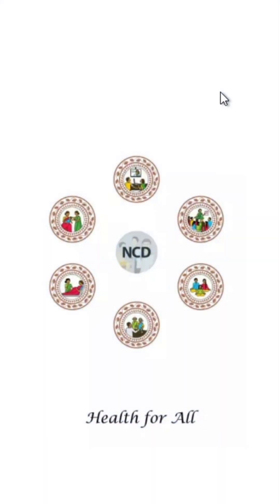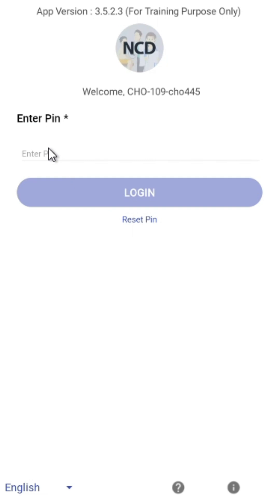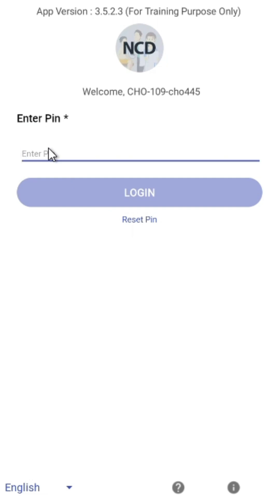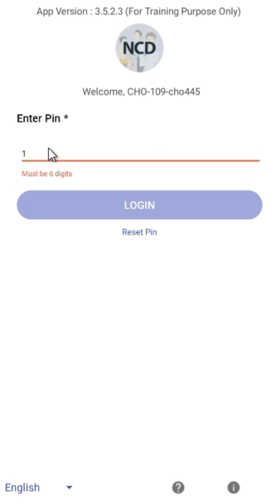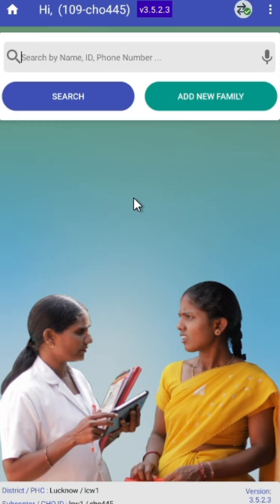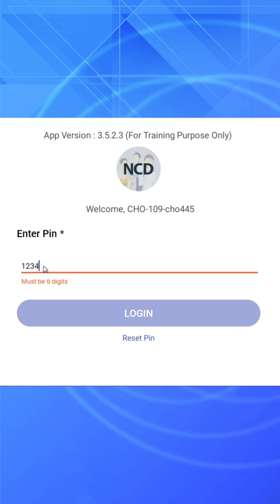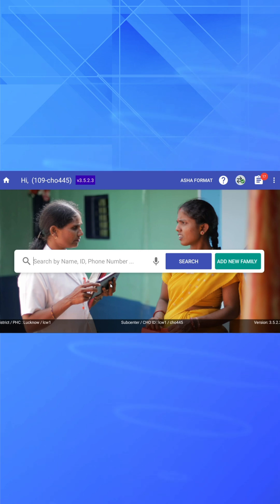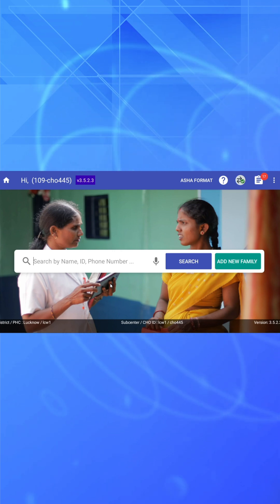National NCD Portal (ENG) - ASHA & SHC Offline User - Android Login using PIN, Password and Captcha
National NCD Portal (ENG) - ASHA & SHC Offline User - Android app Login using PIN, Password and Captcha

English Version